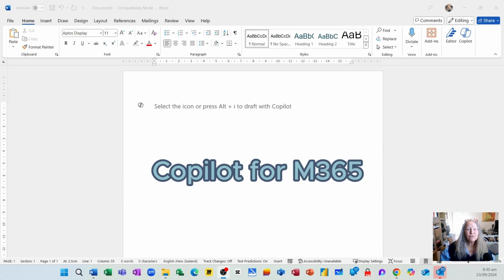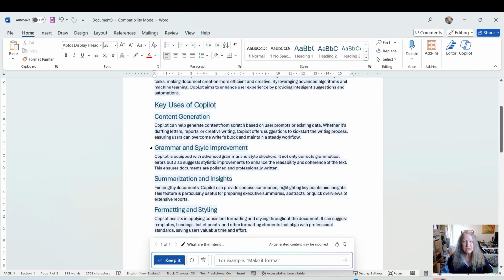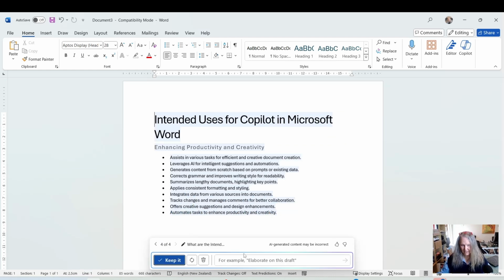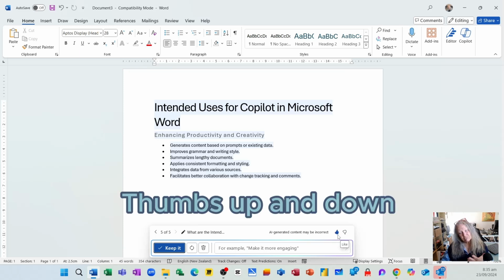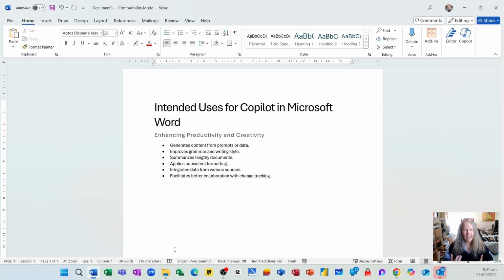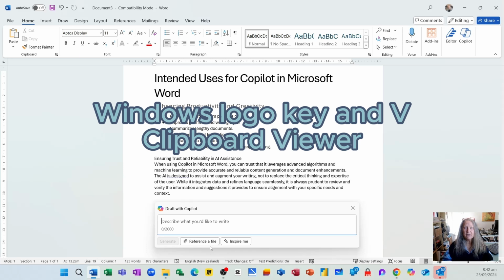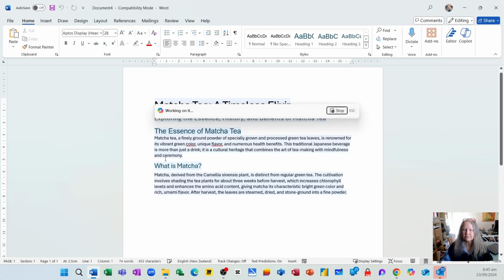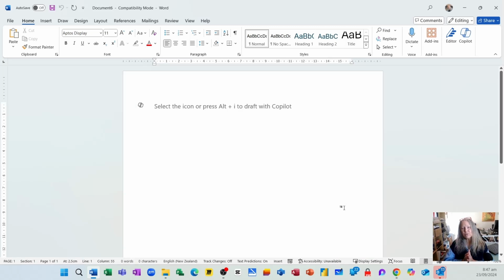Microsoft Copilot and Microsoft Word (Video 1)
Introduction and generating content.